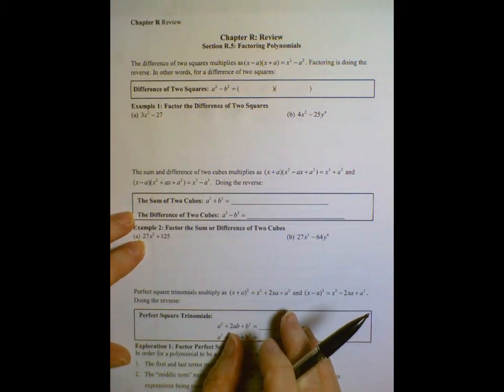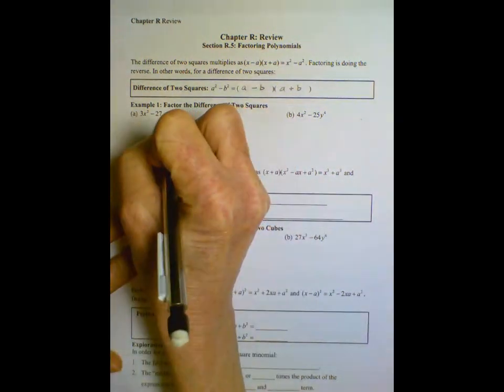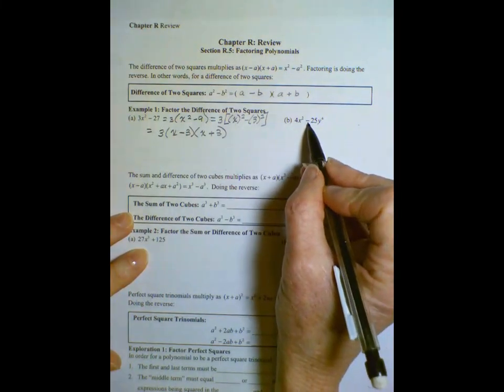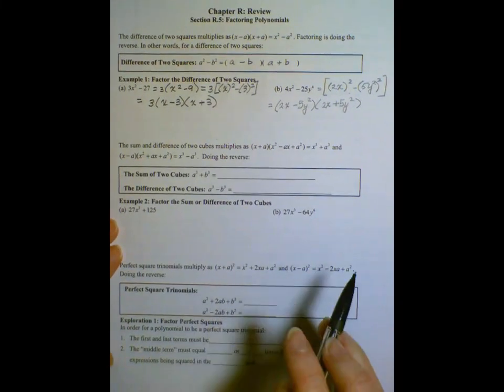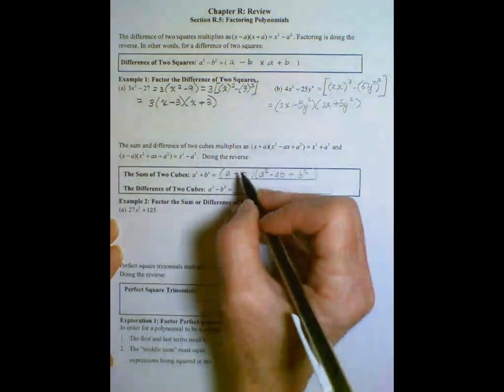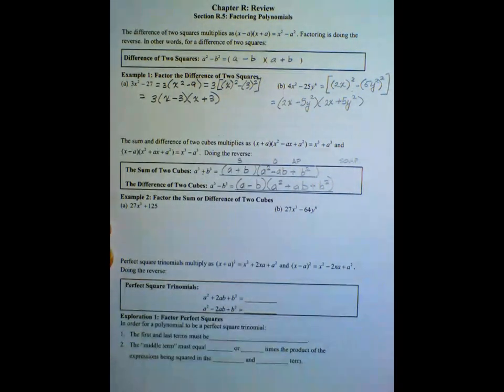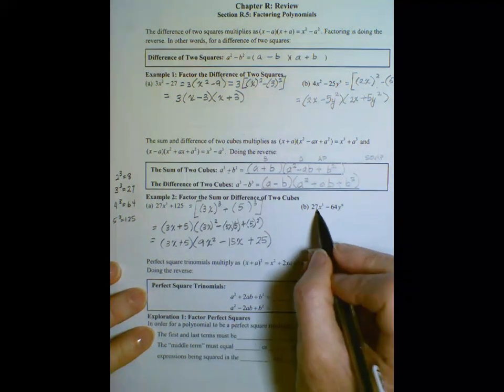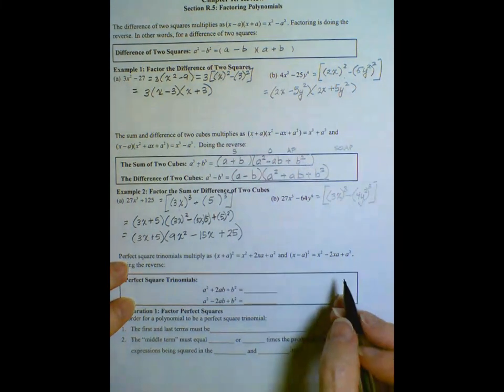Sec R.5 Part 1